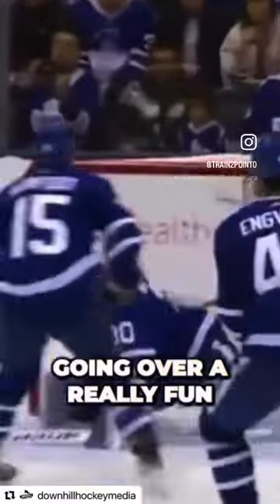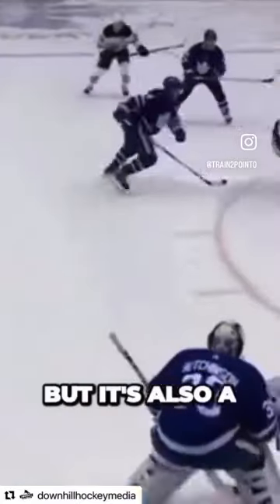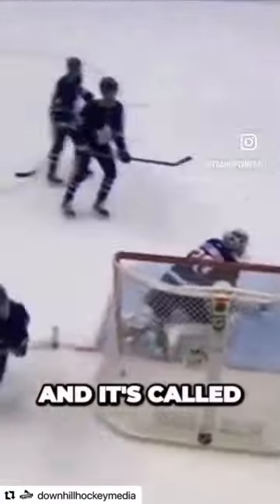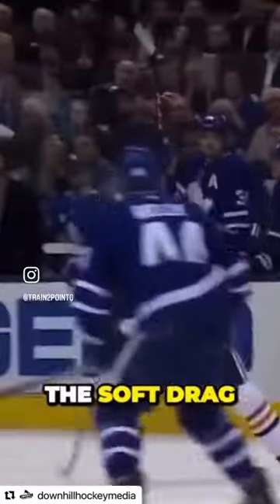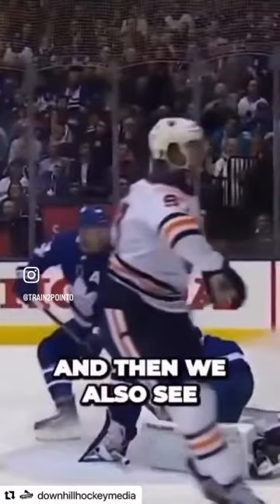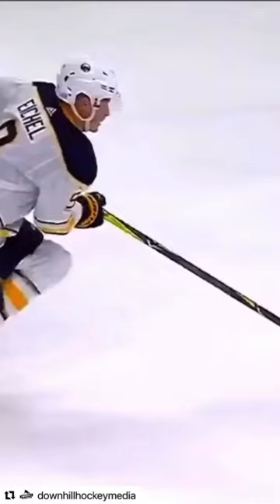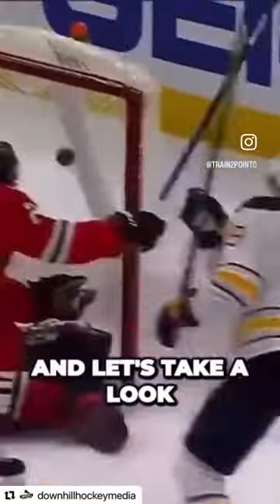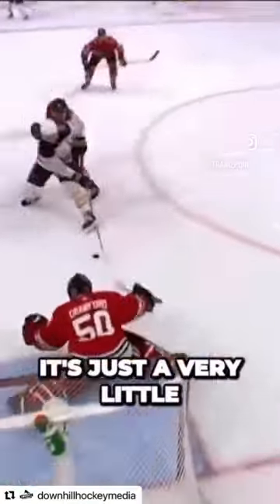Soft Drag Intro